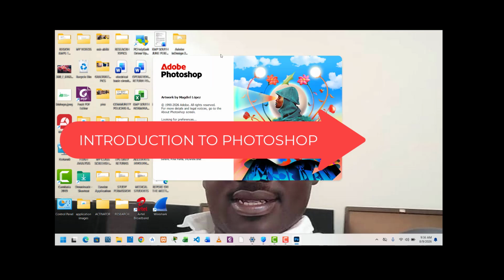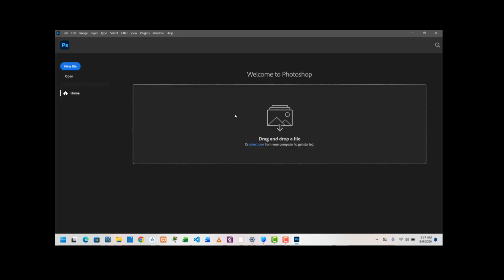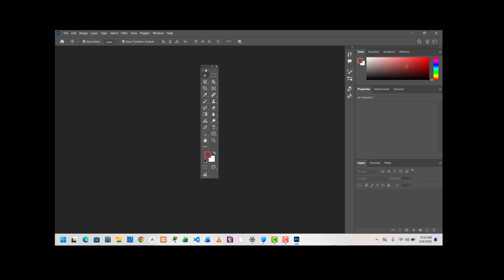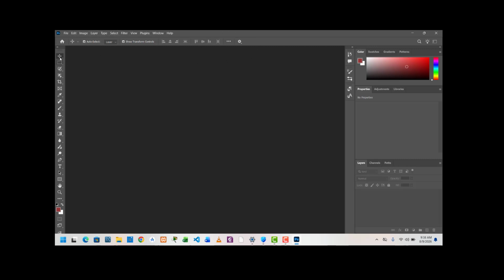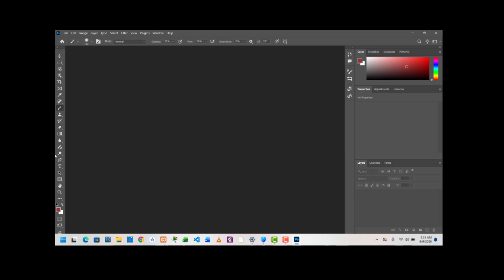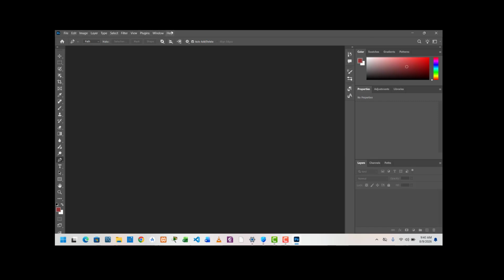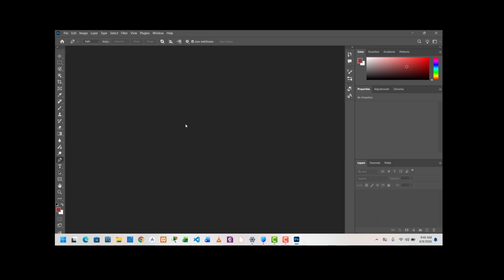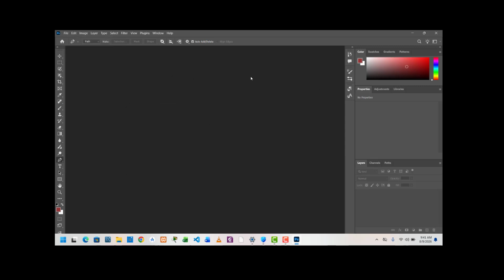PHOTOSHOP LECTURE ONE INTRODUCTION